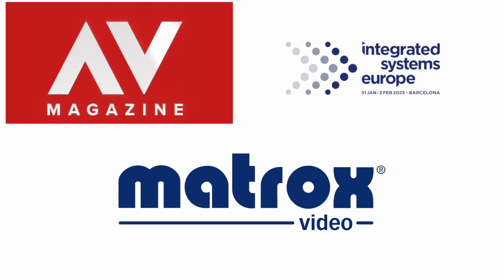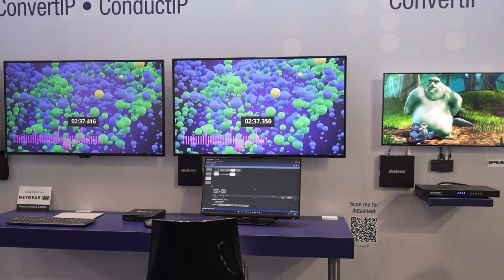ISE 2023 AVTV: Benefits of standard's based, real time 4K AVoIP for response-sensitive environments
Rob Moodey, Matrox Video EMEA Business Development Manager, walks AV system integrators through the benefits of standards-based, real-time 4K over IP for response-sensitive environments such as live events; the various IP signal transport methodologies in today’s IP-based control rooms; and key considerations for secure and reliable AV-over-IP installations in this interview with AV Magazine at Integrated Systems Europe (ISE) 2023.